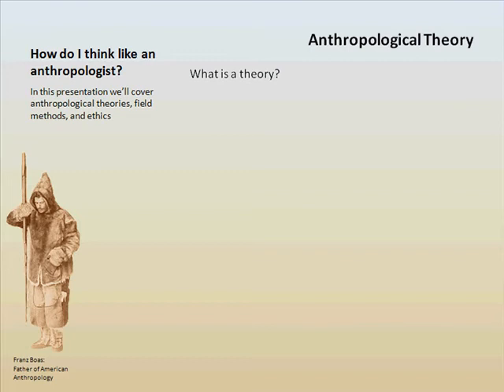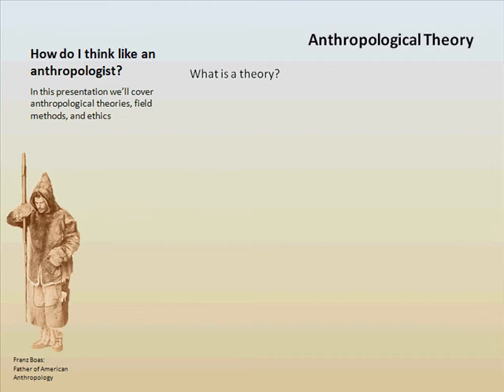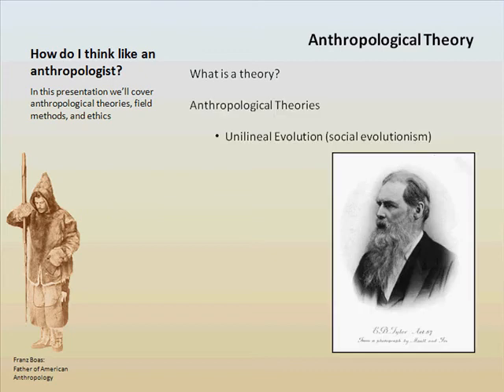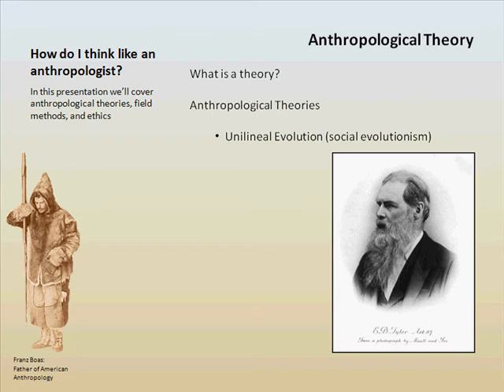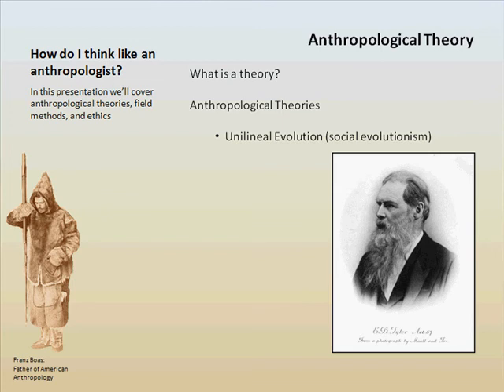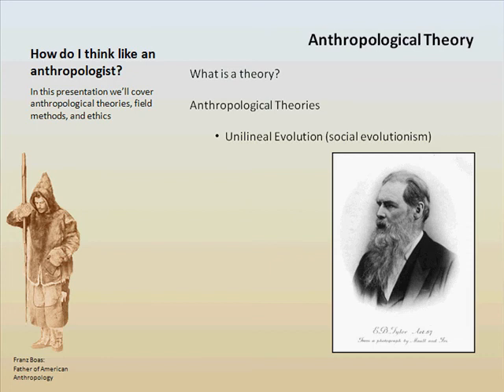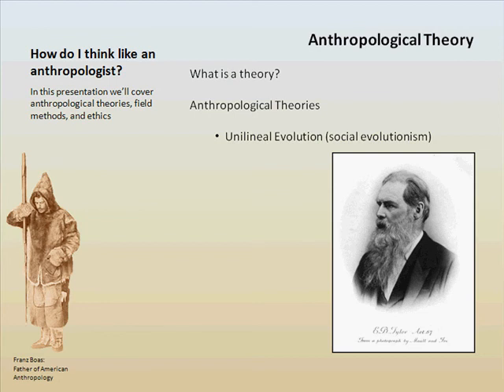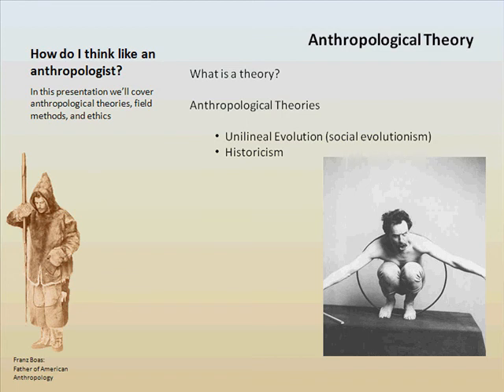Theory Part I